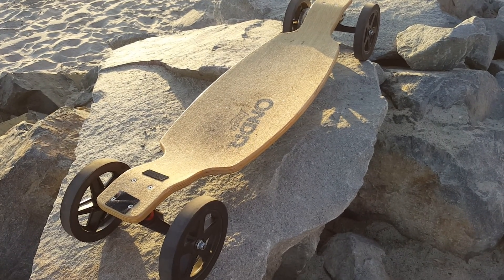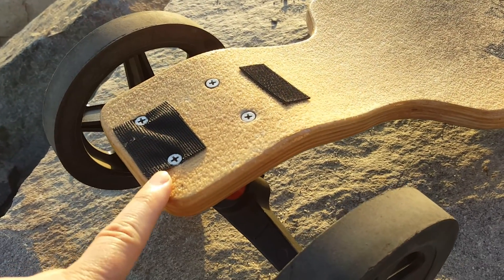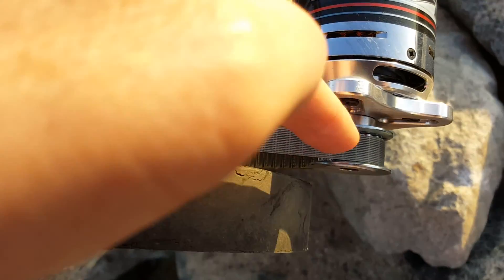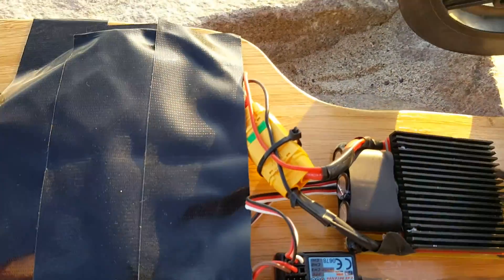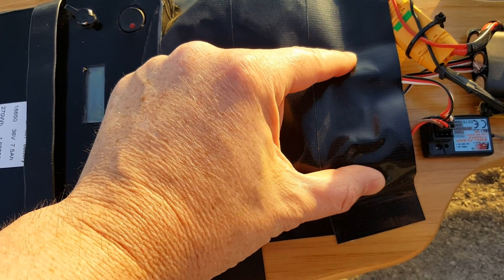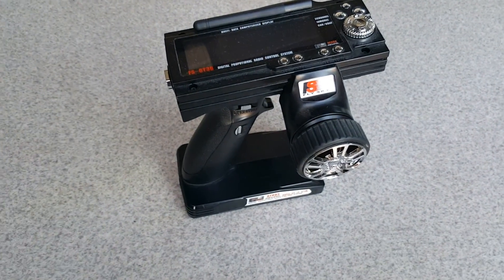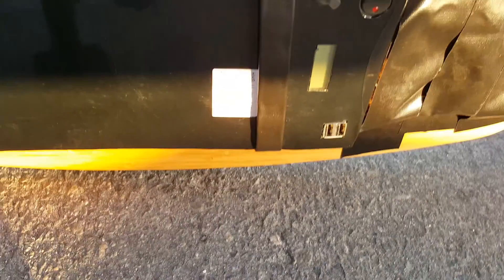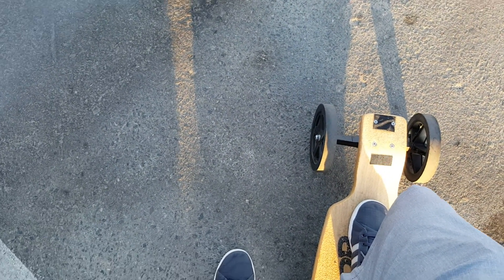DIY Electric skateboard - Onda Longa longboard converted to electric longboard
I took a stock Onda Longa longboard skateboard and made it into an electric powered skateboard.